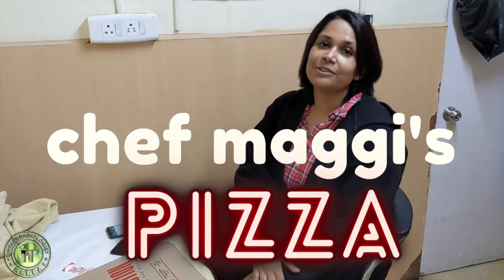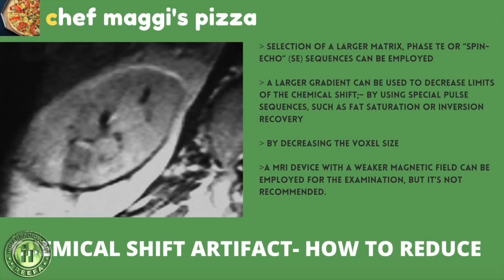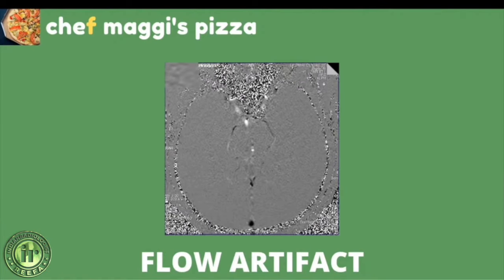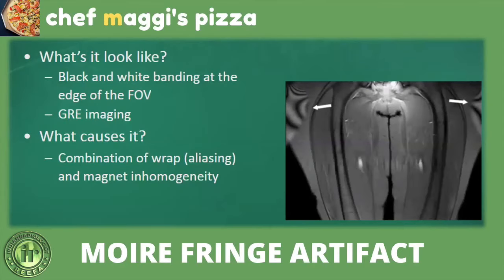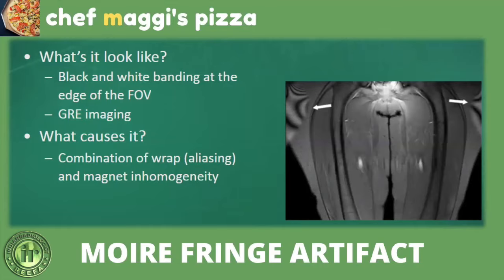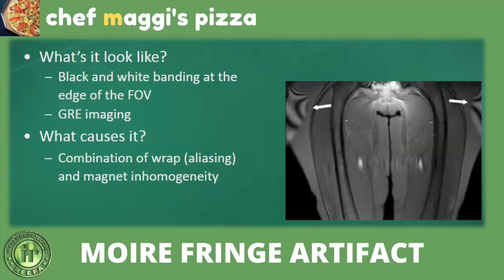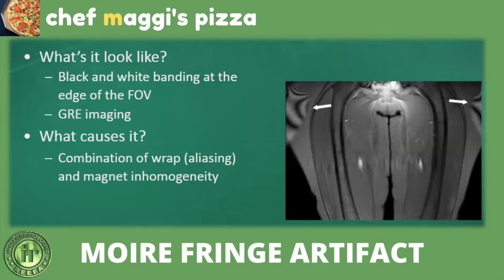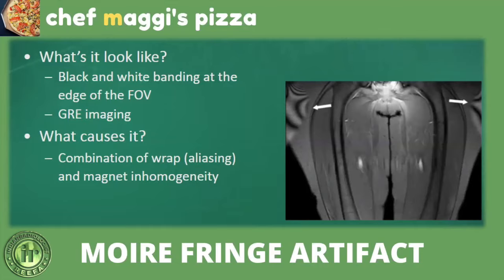MRI ARTIFACTS | CHEMICAL SHIFT | ALIASING | MOIRE FRINGE | ZIPPER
This video by Drs Srijita Ghosh, Mitusha Verma & Sanjeev Mani gives you a simple way to remember MRI Artifacts- with a pneumonic: CHEF MAGGI'S PIZZA - this video is brought to you by IndianRadiologist

0:00 How to Remember all these? Try Pizza- Chef Maggi's Pizza
1:35 Chemical Shift Artifact
3:34 Herring Bone Artifact
4:55 Equipment Related Artifact
6:00 Flow Artifact
8:03 Moire Fringe Artifact
9:44 Motion Artifact
11:48 Aliasing
13:34 Gibb's Effect/ Truncation Artifact
14:50 Ghosting artifact
15:16 In phase & Out of phase
17:57 Susceptibility Artifact
20:53 Pulsation Artifact
23:47 Zipper Artifact
25:12 Asymmetric Fat Suppression